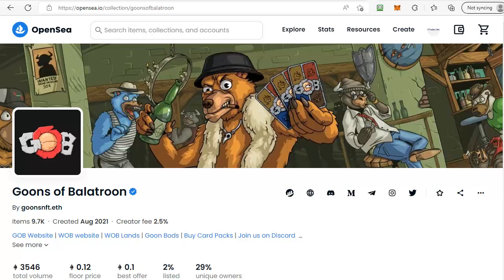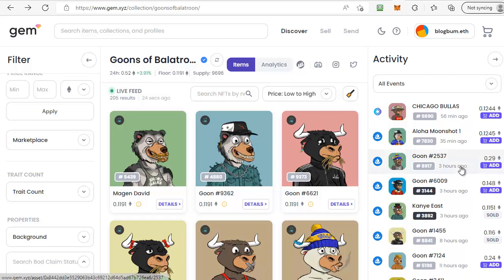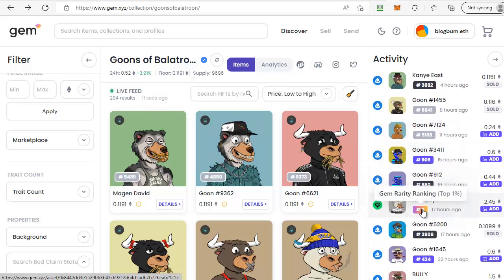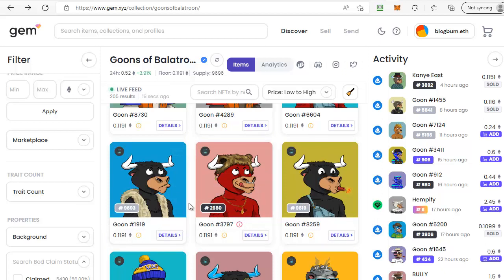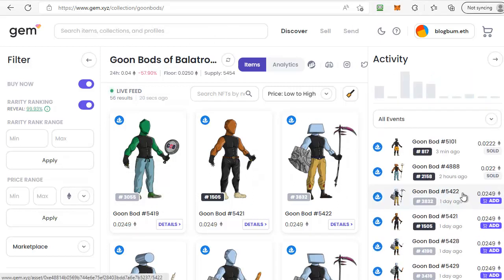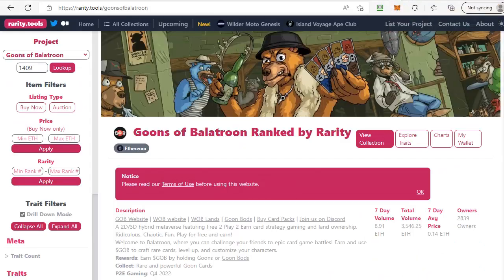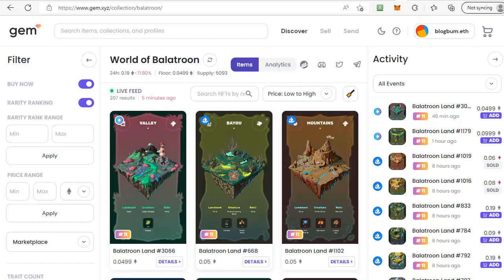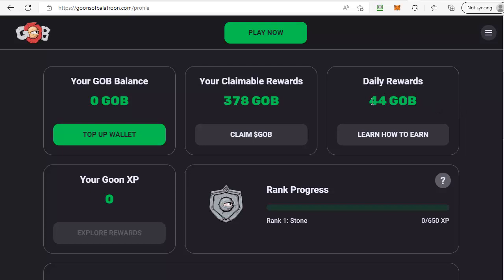How To Buy Collectible Card Game NFTs Goons of Balatroon (Goons & Bods)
How To Buy Collectible Card Game NFTs for Goons of Balatroon [Goons & Bods]

In this video I run through how I've been able to pick up some Goons & Bods and prices that I think are a bargain.

NOTE: None of what this covers is financial advice, if you want financial advice go to a financial advisor.

If you're a fan of Collectible Card Games (CCG's) or Trading card games like Magic: The Gathering or Pokemon then Goons of Balatroon is the perfect introduction in to Collectible Card Game NFTs

If you're not, then it's still a great example of how NFT's can be a LOT more than just an expensive JPG

The Goons of Balatroon project is still in Beta, but the game is already very much playable, and NFT's that are make up the project are starting to get interest across the NFT platforms.

Goons of Balatroon NFT's include the Goons themselves, Goon Bods, World of Balatroon Lands, and the Game Cards them selves.

How To Add An NFT To Your Metamask Mobile App Or Wallet To Use Utility NFTs as an Access Pass -

Note: Yes, some of those are affiliate links, so if you purchase using that link I will receive a commission, which goes to support this channel so I can create more videos, Thank You!

If you'd like to replay this video on How To Buy Collectible Card Game NFTs for Goons of Balatroon click here -

I stick to things that I use myself, stuff that 'does what it says on the box'.